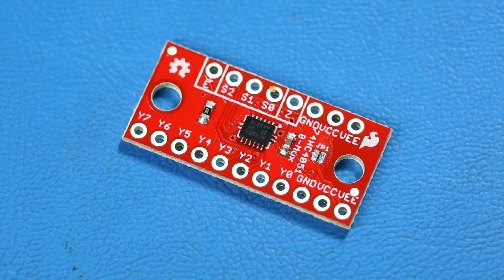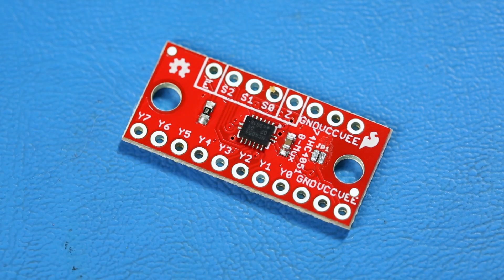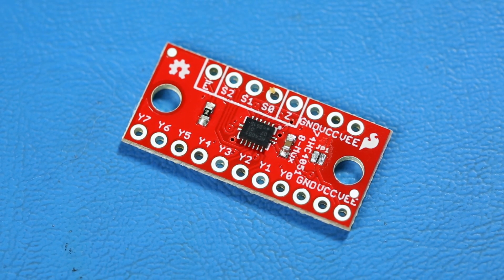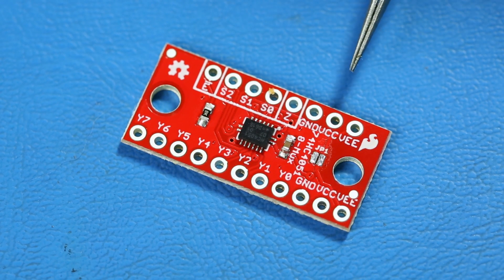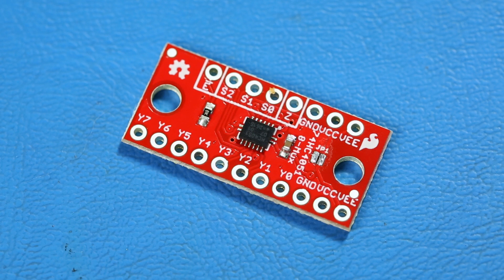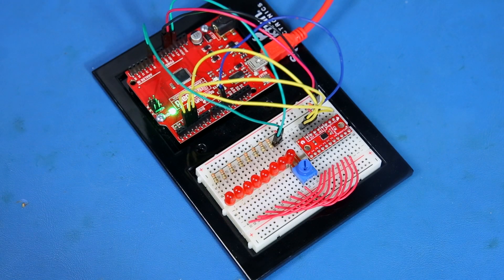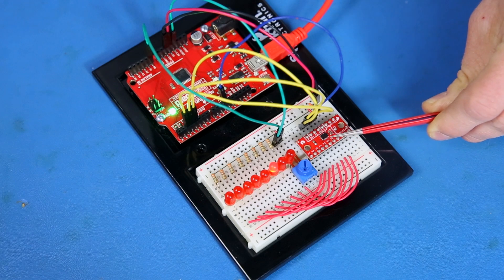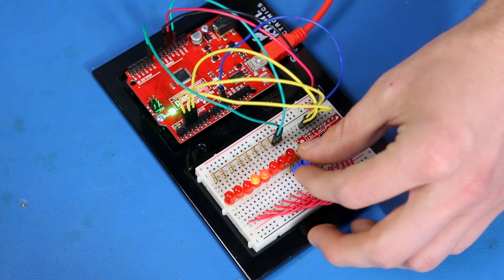SparkFun 8 Channel Multiplexer Breakout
The SparkFun Multiplexer Breakout provides access to all pins and features of the 74HC4051, an 8-channel analog multiplexer/demultiplexer. The 74HC4051 allows you to turn four I/O pins into eight multifunctional, individually selectable signals, which can be used to do everything from driving eight LEDs to monitoring eight potentiometers.

The 74HC4051 can function as either a multiplexer or a demultiplexer, and it features eight channels of selectable inputs/outputs. The routing of common signal to independent I/O is set by digitally controlling three select lines, which can be set either high or low into one of eight binary combinations.

One half of the board breaks out the control signals (E, S0-S2) and common input/output (Z). The other side provides access to all eight independent I/O’s (Y0-Y7). Both sides include supply and ground connections (VCC, VEE, GND).